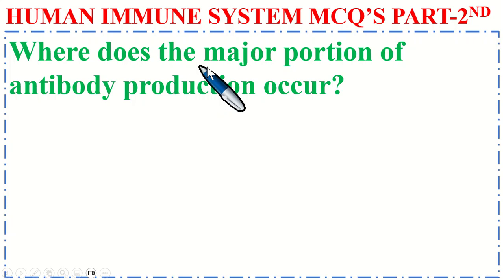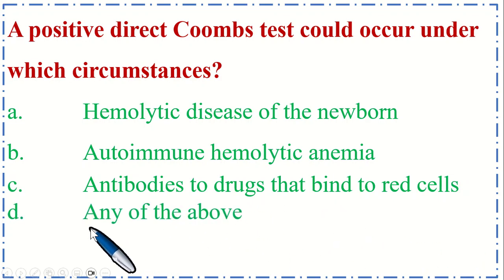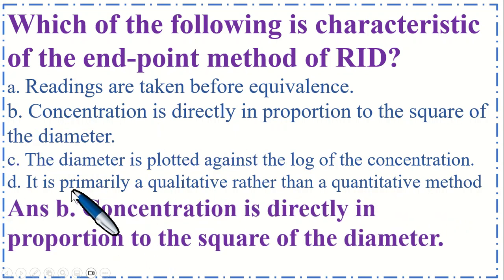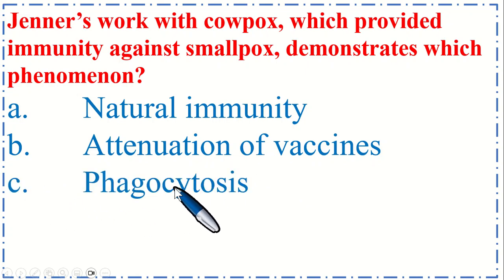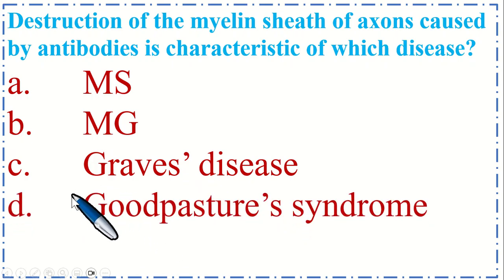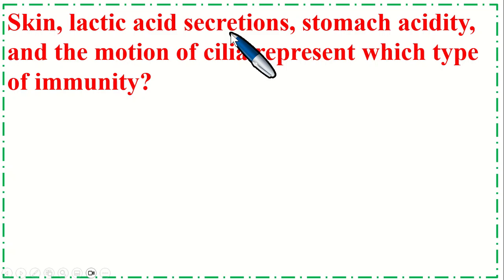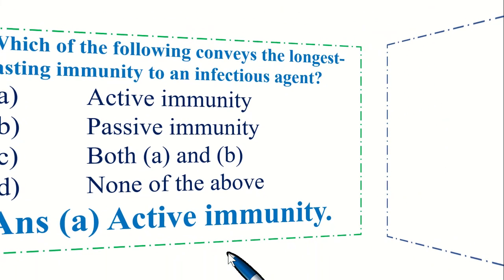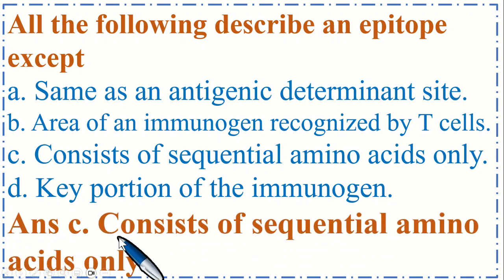🔥Human Immune System MCQ’S Part-2nd🌟 | Immunity | Exam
📌✅Human Immune System MCQ’S Part-2nd, IMMUNE SYSTEM OF THE HUMAN BODY MCQ’S  for entry test with answers | This Video Is for Medical Students, In this video, we are talking about the most important and most repeated Medical MCQs, ETEA, NUMS, kmu-cat, mdcat, MCAT test preparation.